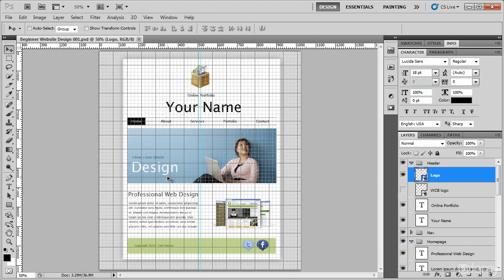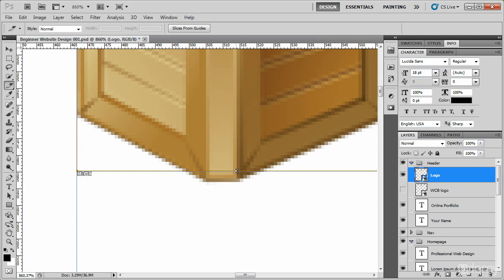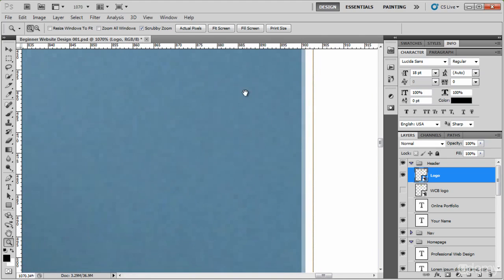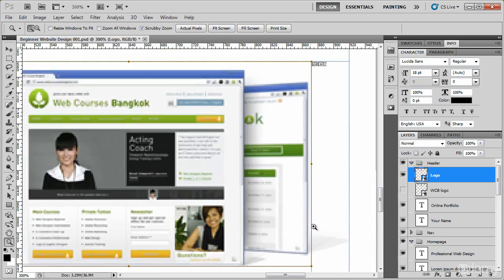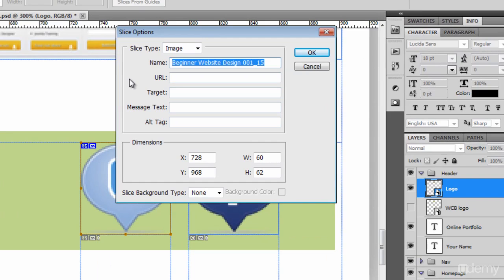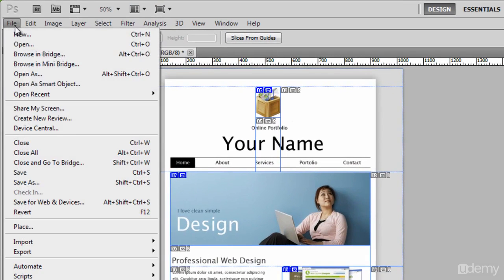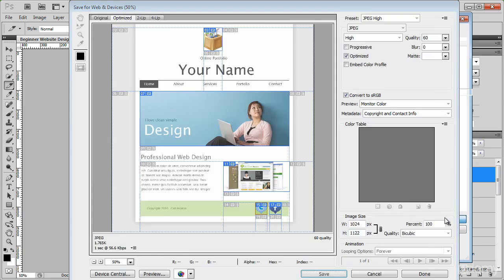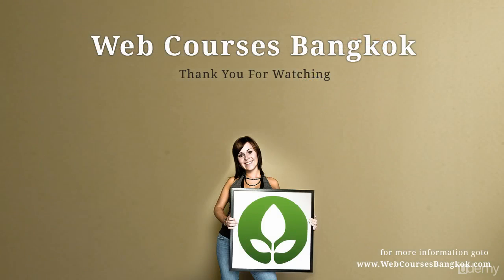2 Session 3 Slicing And Dicing